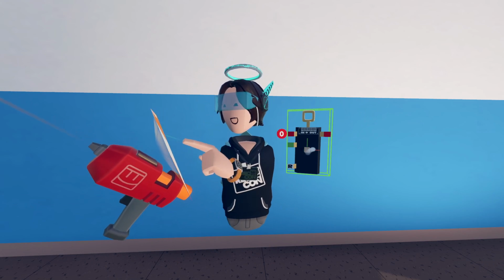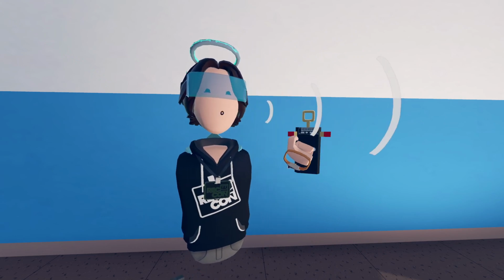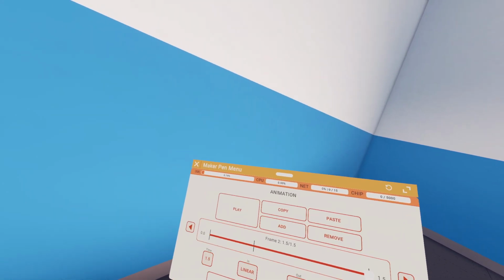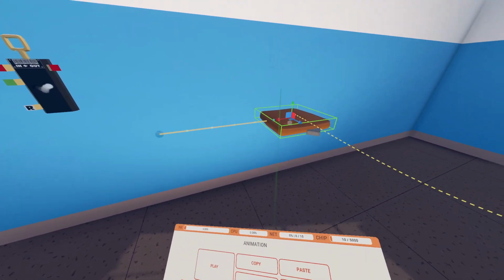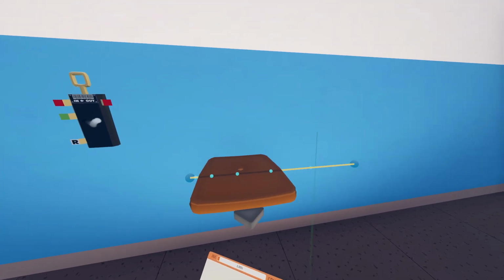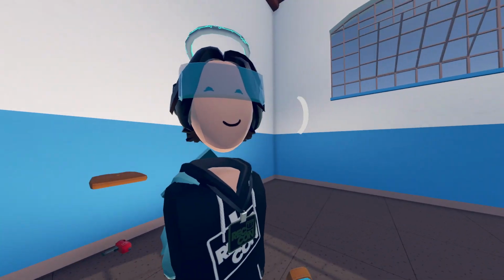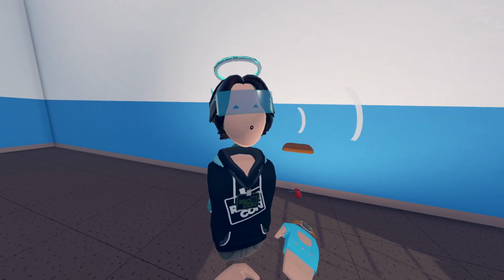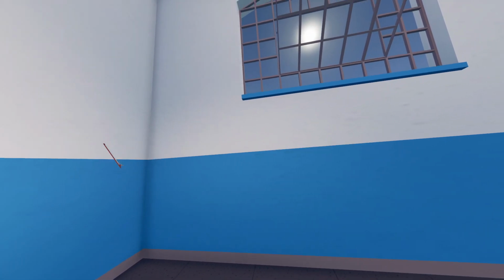How to use/Understand Animations! (Animation Gizmo)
This video will give you an understanding of how to use basic animations!

Chapters:

0:00 - Intro
0:23 - What is it?
2:37 - Functions
4:02 - How to use/Little extra functions
7:06 - Need extra help?
8:50 - How to contact me in my game
10:05 - Outro

If you guys need extra help with animations, Visit this game and send a message. I LOOK AT ALL OF THEM I SWEAR!

^Braedon-XDs-Support-Game